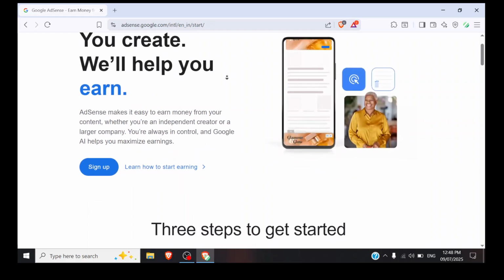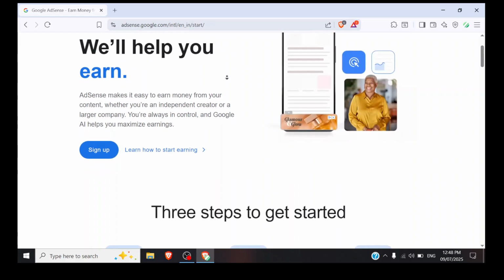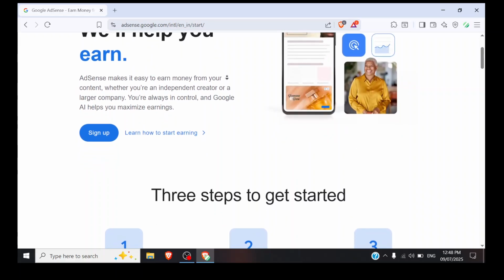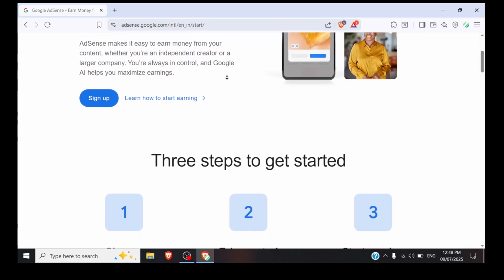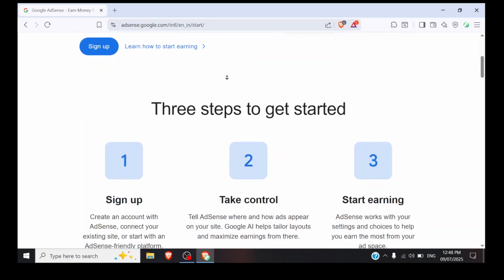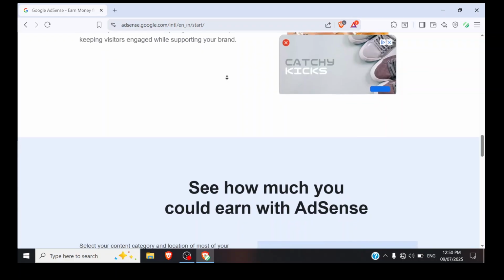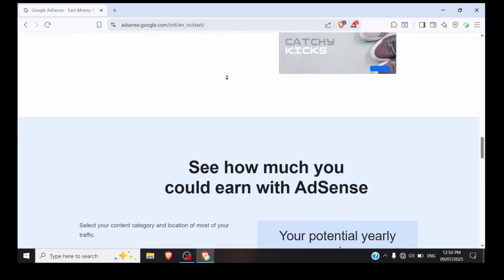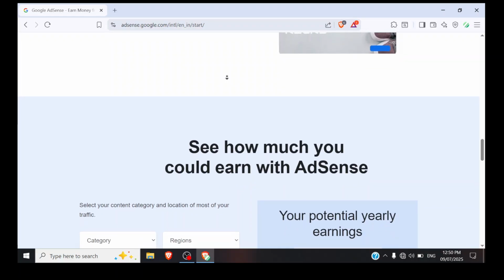How To Fix Google AdSense Account Not Active (Google AdSense Reactivation Guide)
In this video, how to fix Google AdSense account not active is explained step-by-step in a clear and easy guide. You'll learn how to reactivate your AdSense account, troubleshoot common issues, and understand key reasons why accounts get disabled. This Google AdSense reactivation guide covers related topics like AdSense policy violations, site verification, and account setup tips.